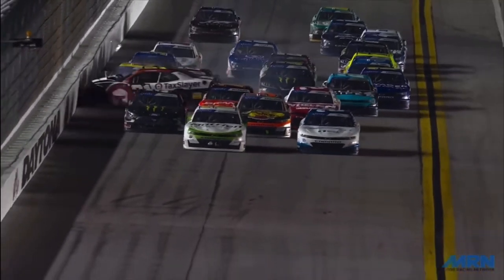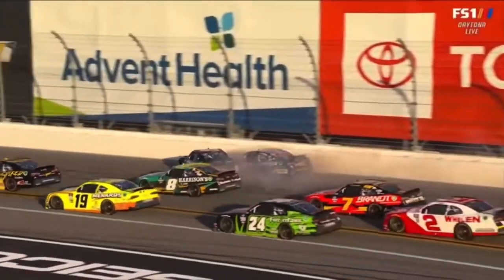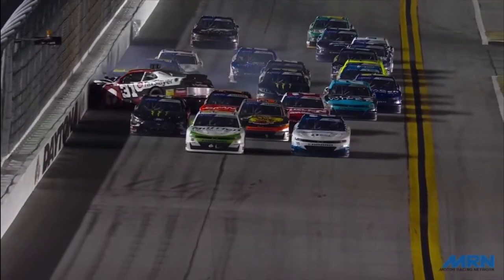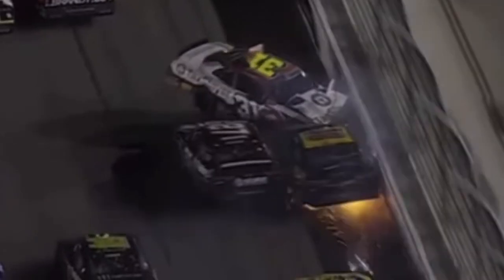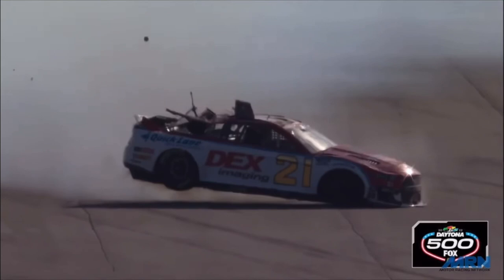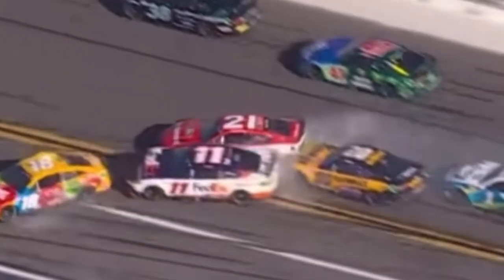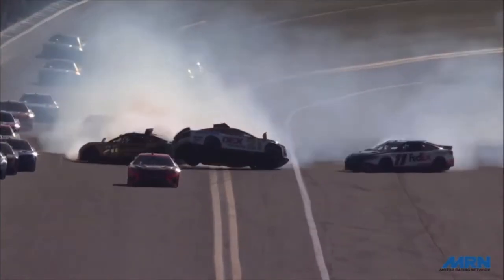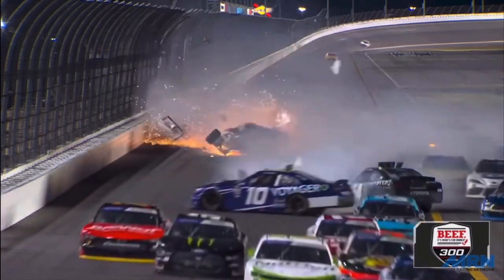How did Myatt Snider & Harrison Burton flip?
Credit to NascarGavin8 for the videos.